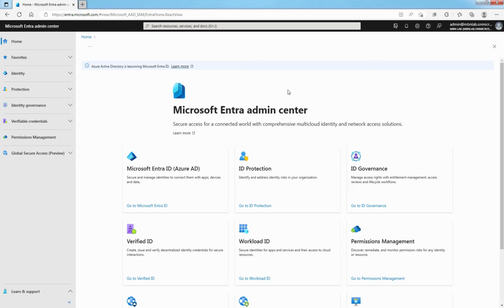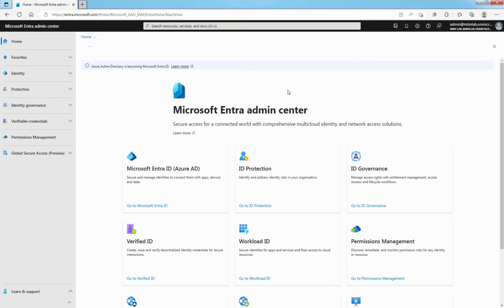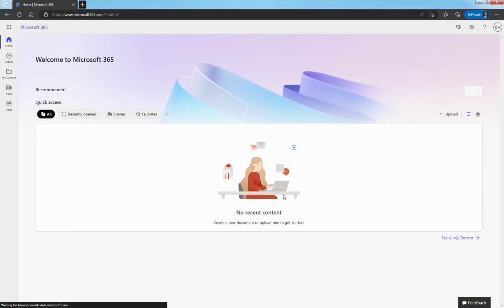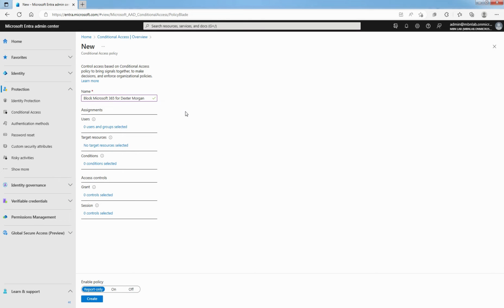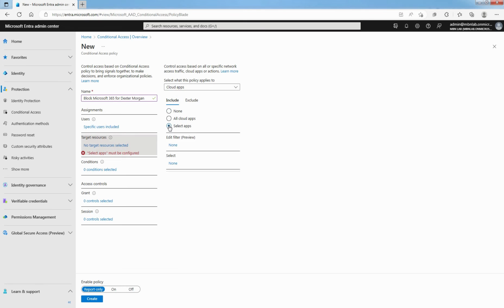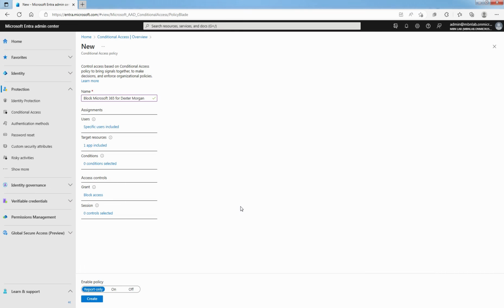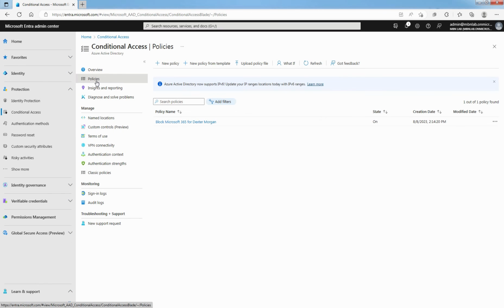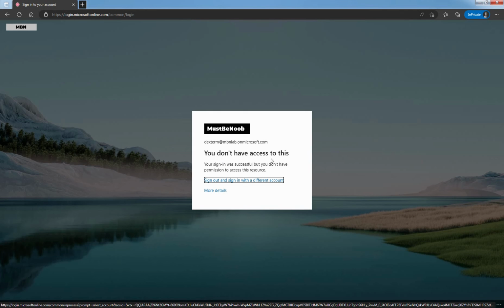SC-300 LAB41. Create and Test Conditional Access Policy in Microsoft Entra ID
Microsoft Entra ID Video Tutorials:

This is a short video on how to Create and Test Conditional Access Policy in Microsoft Entra ID.